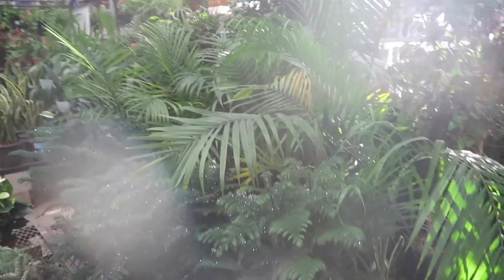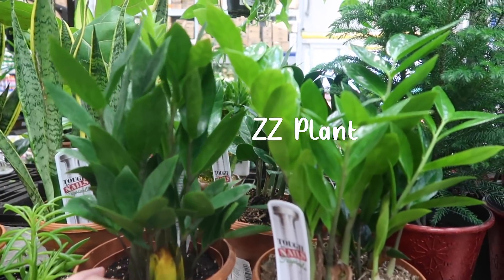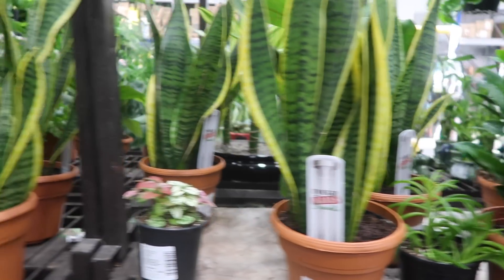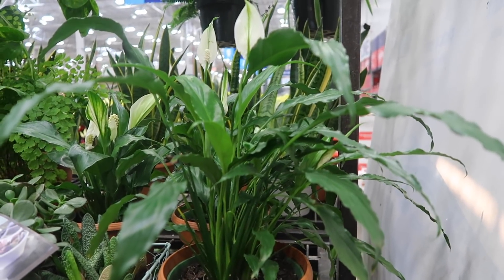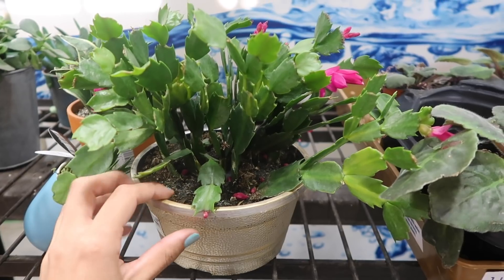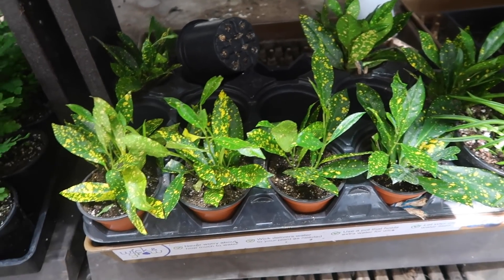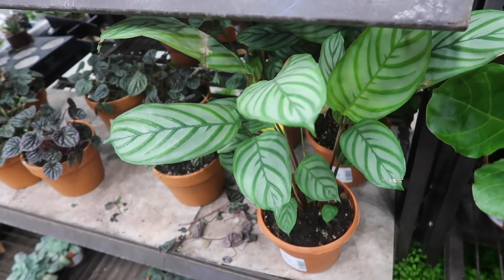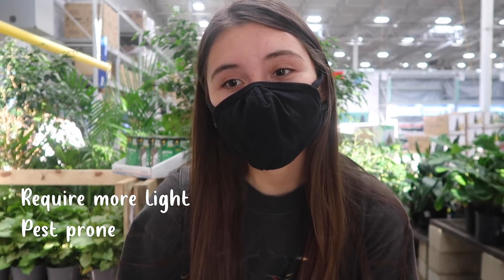Best Houseplants to Buy During Winter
I went to lowes to see which houseplants would be a great start if i was getting into plants right now using their limited selection for winter

Online Version with cheapest prices coming soon :)

0:00 Plants to Buy
0:45 Golden Pothos
1:21 ZZ Plant
2:11 Snake Plant
2:26 Peace Lily
3:22 Thanksgiving Cactus
4:20 Syngonium

Plants I Would Avoid This Winter
5:02 Crotons
5:33 Ivy
5:47 Palms
6:05 Calatheas

If there are any videos (Rare Online HousePlant Unboxings, More Plant Tours, Specific Plant Care)  you would like to see please let me know :).